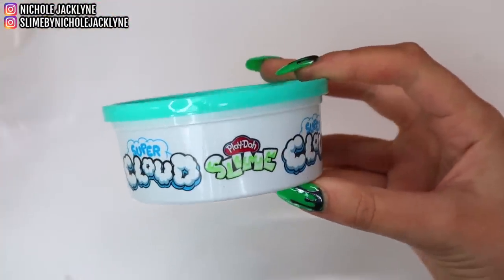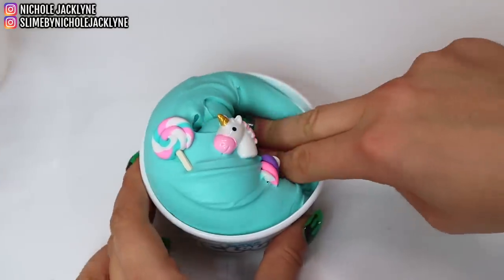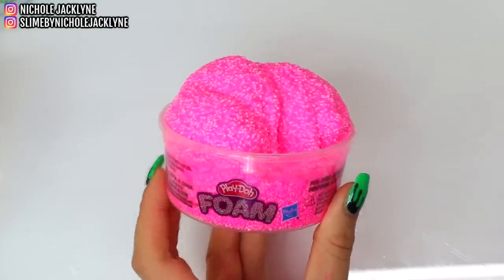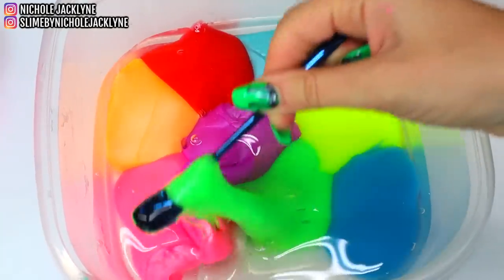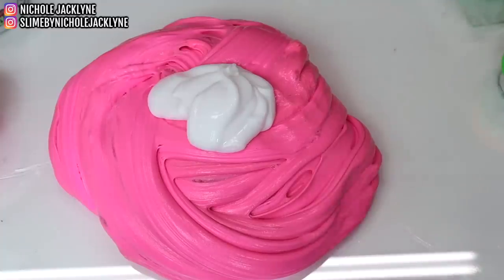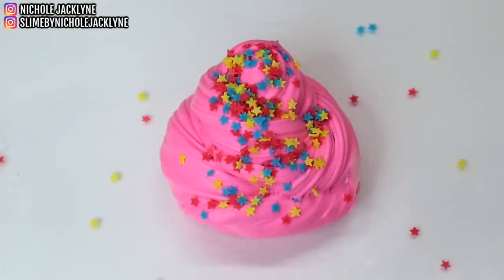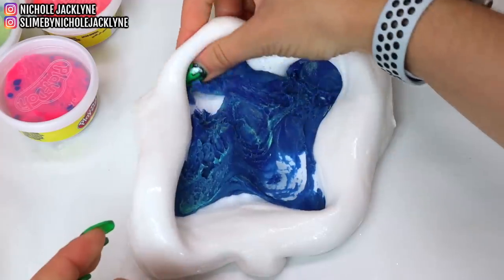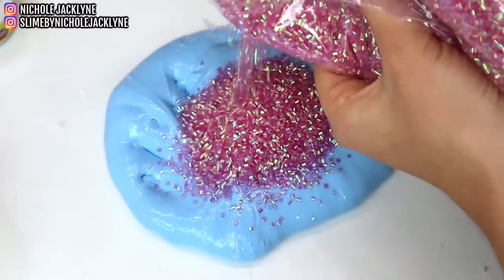FIXING Play Doh Slime! *extreme slime makeover*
MEET ME AT SLIME CONVENTIONS
MEET ME AND BUY MY SLIME AT SLOOMOO!! buy tickers here: DECEMBER 10th and 11th

➜Buy My EXACT Slime Supplies:
White Glue All Gallon Glue
Marshmallow Floam Beads
Rainbow Floam Beads
Styrofoam Floam Beads
Polymer Clay Fruit Slices For Slime
Mermaid Charms
Fruit Charms
Instant Snow
Artificial Snow
Basic Scents For Slime
Nickelodeon JoJo Siwa Liquid Lava Putty
Ultimate Slimy Lab
So Slime DIY Kiit Factory
Slime Shakers 3 Pack “Rainbow”
Fluffy Slime 10-Pack
3lb Clear Slime
DIY Goo Slime Kit
Elmer’s Galaxy Glitter Slime Kit
Poopsie Pooey Puitton Slime Surprise:

Uber Code: nicholej292ue

Lyft Code: NICHOLE27981

POSTAMTES CODE: T9F7D
Get $100 Free Delivery Credit on Your First Delivery Using T9F7D